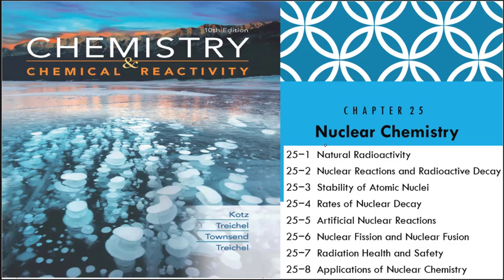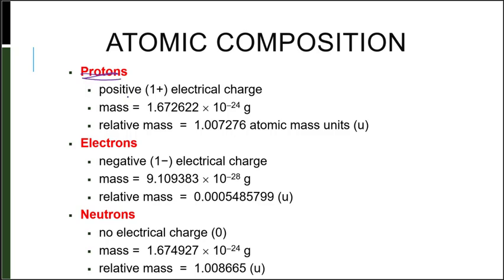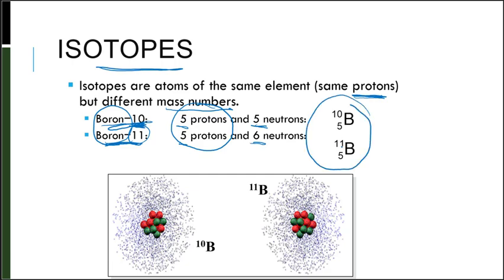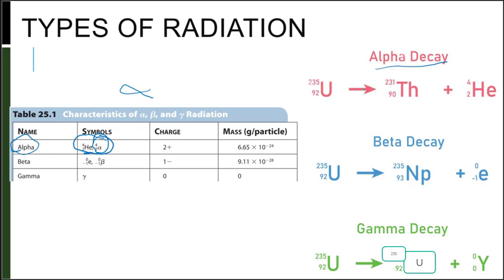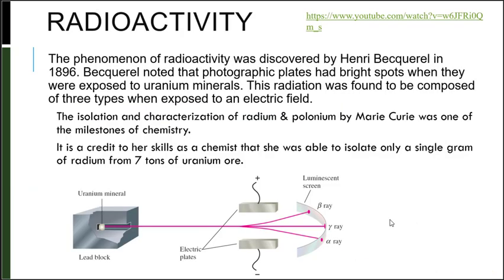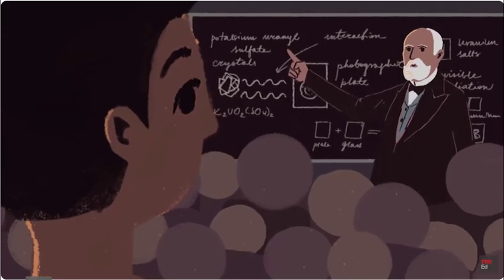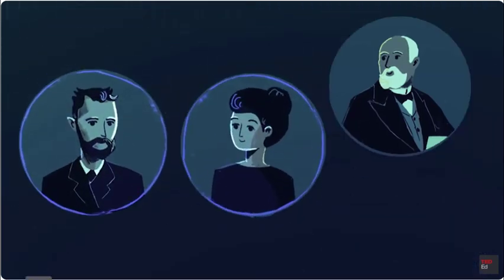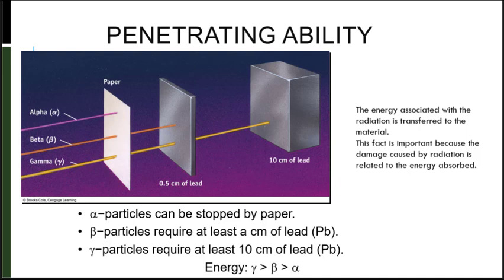CHM 130 Chapter 25 Section 1: General Chemistry 2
Identify α, β, and γ radiation, the three major types of radiation in natural radioactive decay.